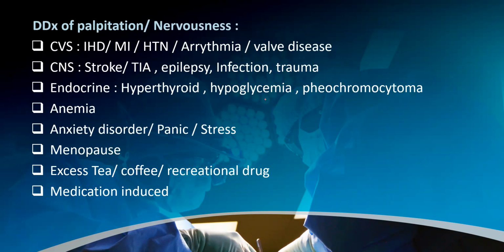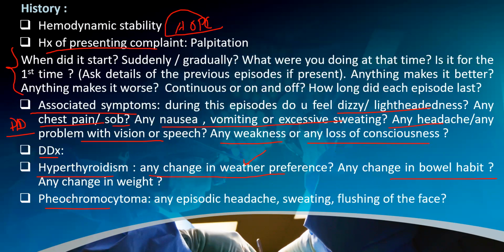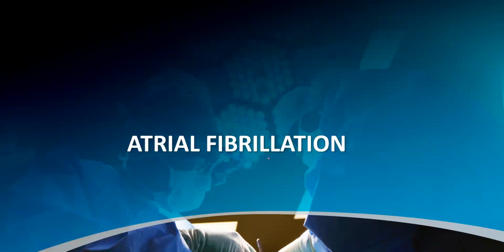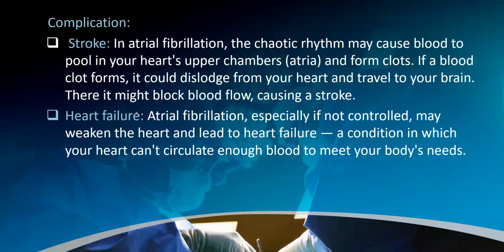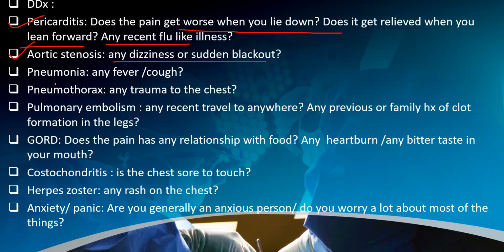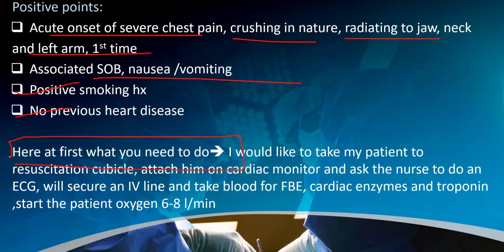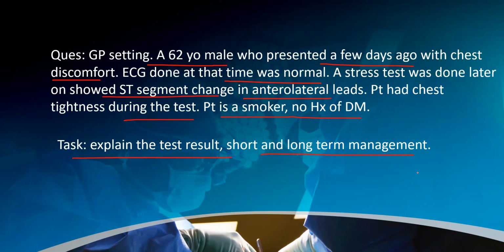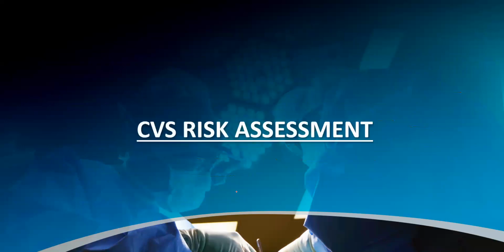FIRST AID AMC CLINICAL CARDIOLOGY CLASS 2 (2022)